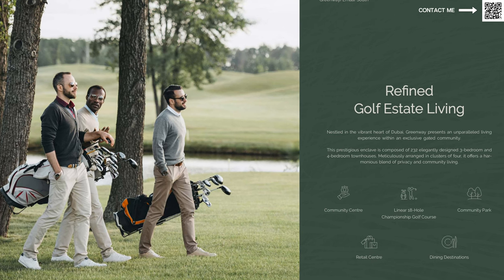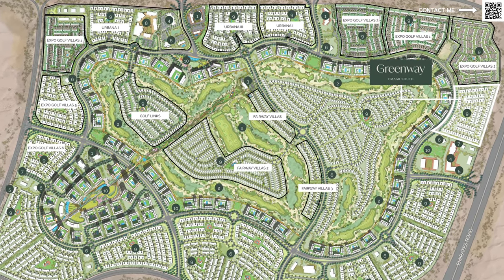GREENWAY - Latest Launch of Townhouses - 2024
I'm Ahmed and I'm a Real Estate broker in Dubai.

I work with Aeon & Trisl, Dubai's #1 Real Estate brokerage